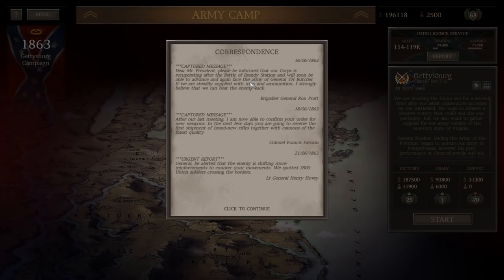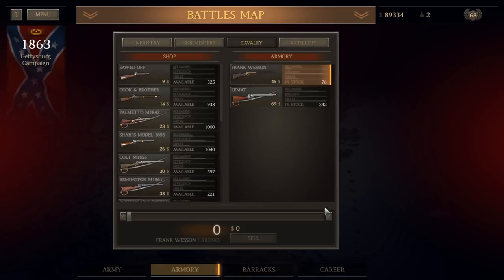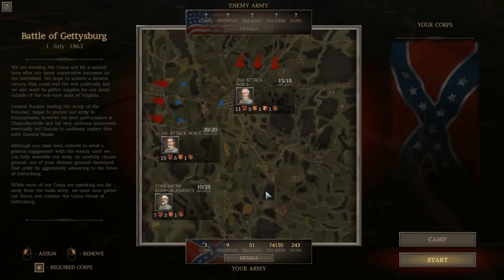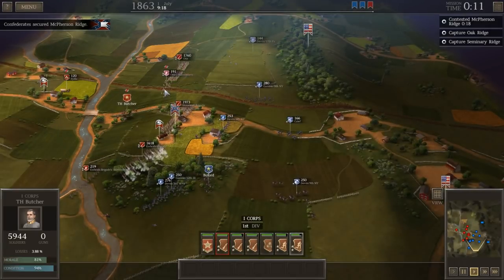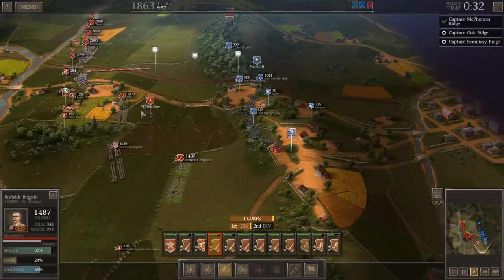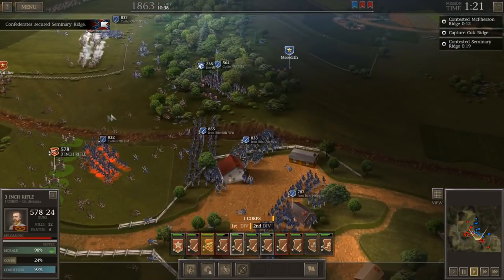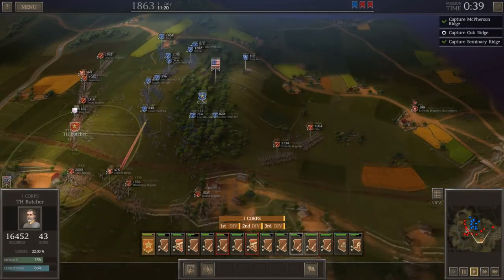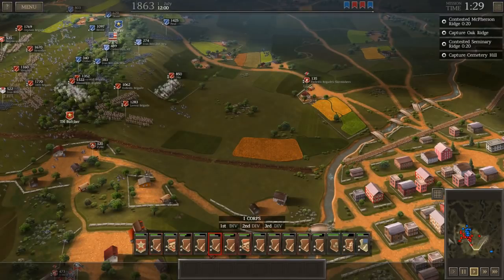Opening Guns - The Battle of Gettysburg - Ultimate General: Civil War - CSA Part 41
In this video, I’ll be returning to my Let’s Play of the new Game Lab Games, game, Ultimate General: Civil War, Sequel to the 2014 Steam hit, Ultimate General: Gettysburg. In this video, we attempt to drive the Union Army back during the first phase of the Battle of Gettysburg but those damn black hat fellows get in our way. Watch as our army clashes with General Reynolds and the lead elements of the Union Army of the Potomac!